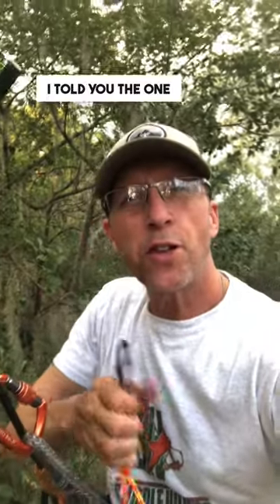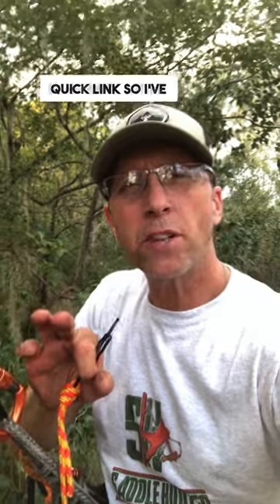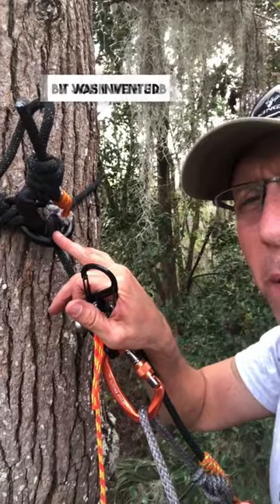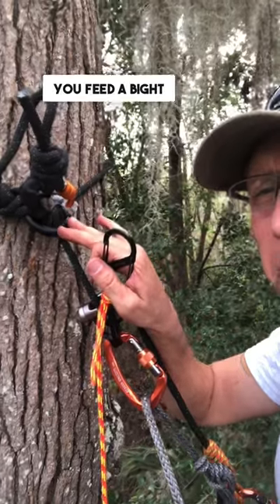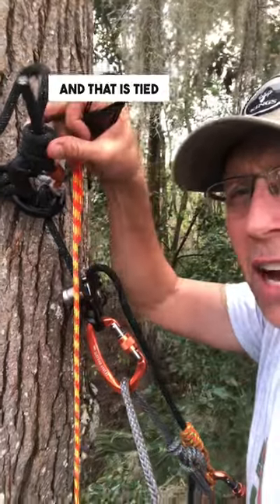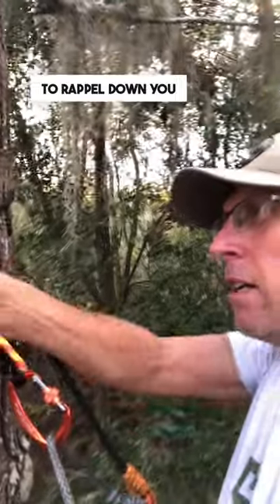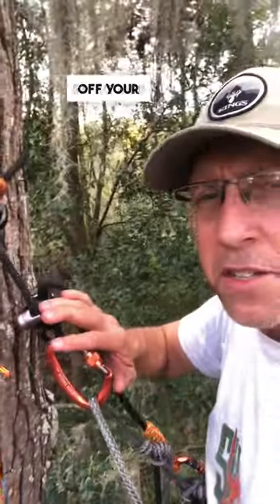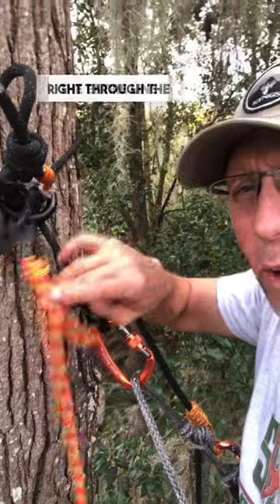One Sticking - NO MORE QUICK LINK Saddle Hunting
WHICH tree saddle is YOUR favorite? Why do YOU like it? Give me your feedback in the COMMENTS below! Is there ANYTHING else you'd like me to cover or do you have any QUESTIONS on a specific saddle?

After SADDLE HUNTING for the entire 2019 deer season, I have gained an understanding of what is FUNCTIONAL & COMFORTABLE while heading TO the tree as well as while being IN the tree.

MAKE SURE YOU GET ALL THE DETAILS ABOUT THE NEXT SADDLE YOU PURCHASE!